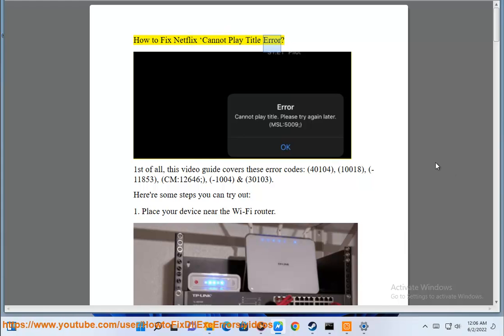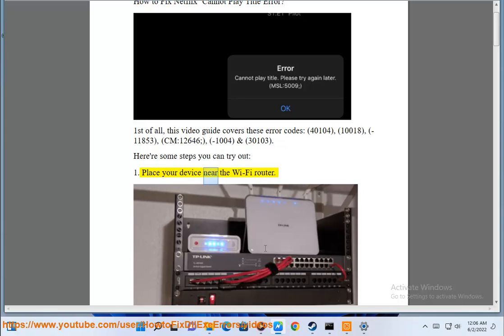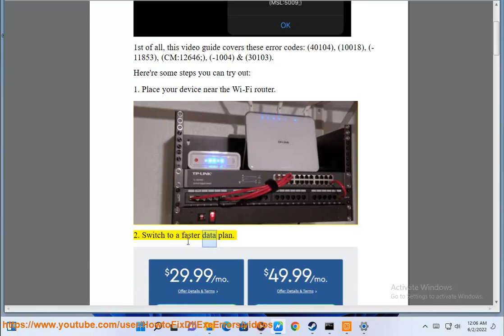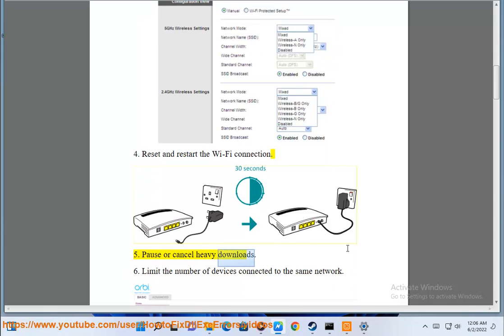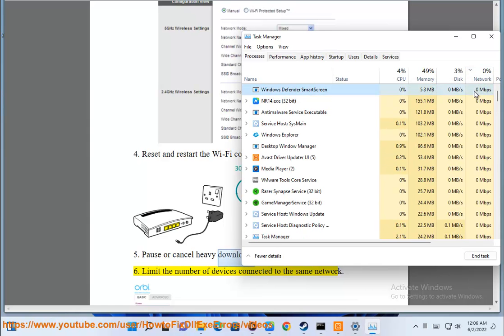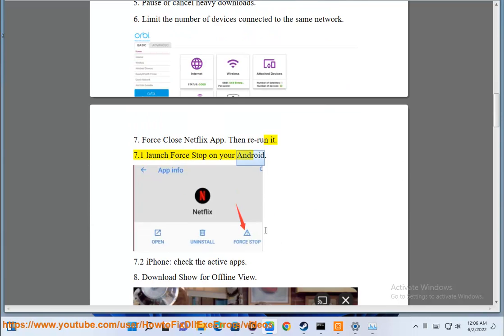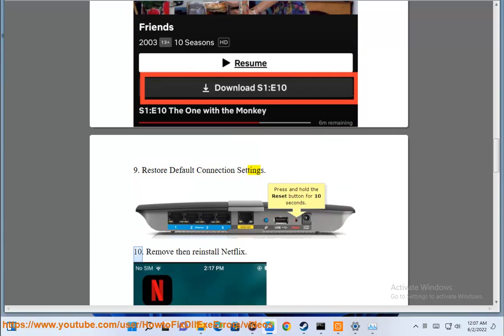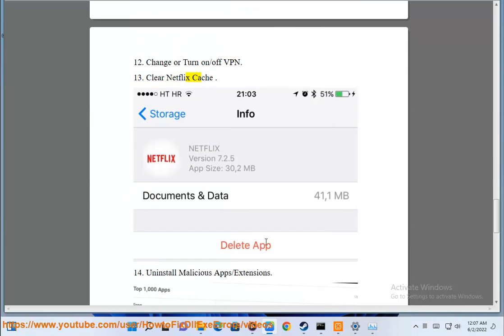Fix Netflix Cannot Play Title Error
Here's how to Fix Netflix Cannot Play Title Error.